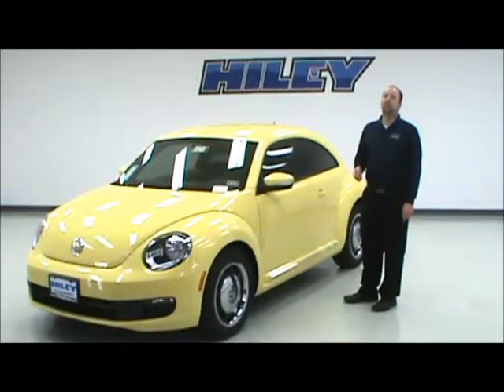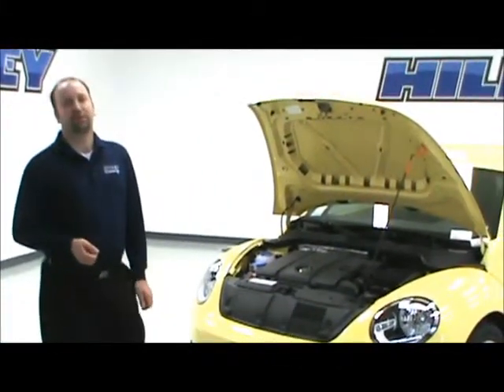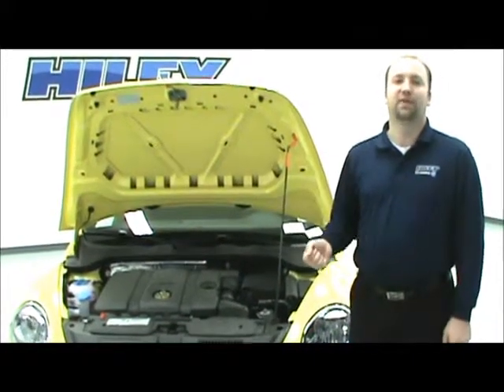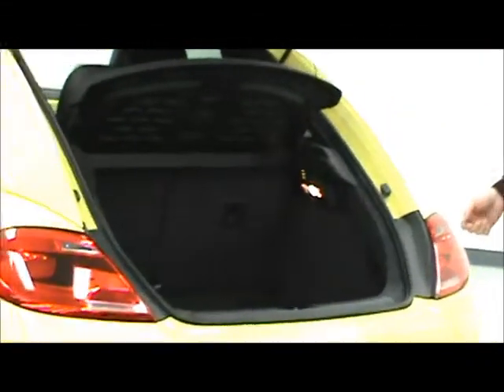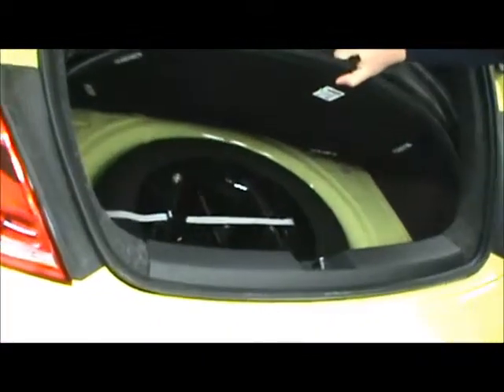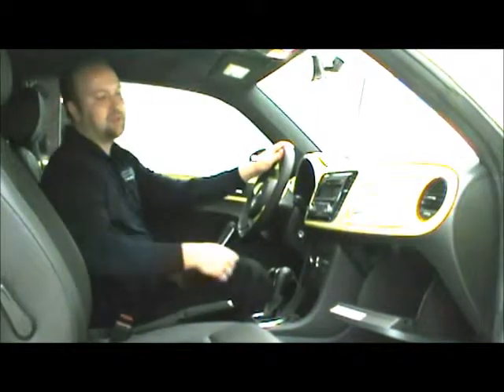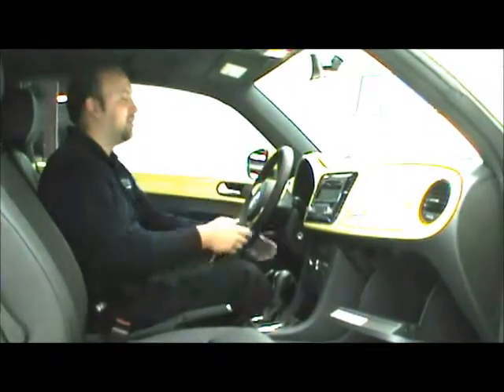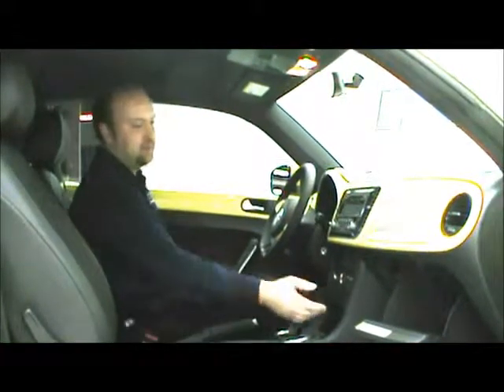2012 Beetle from Hiley Volkswagen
The latest evolution in Volkswagen history:  the all-new 2012 Beetle.  Hiley Volkswagen explains all the features of this completely modern twist on the classic Beetle.